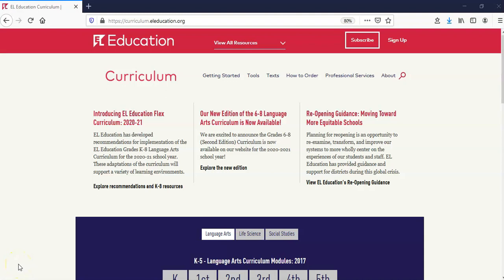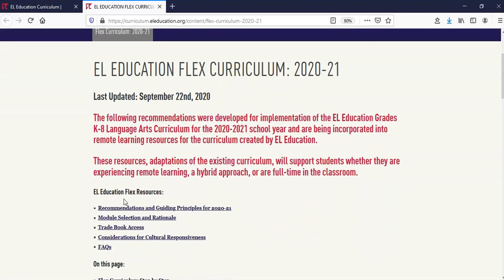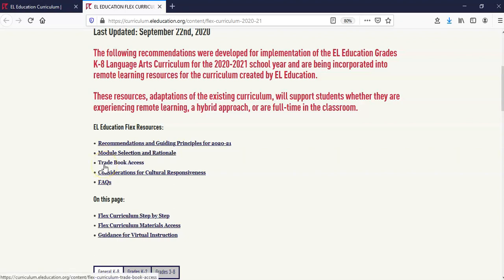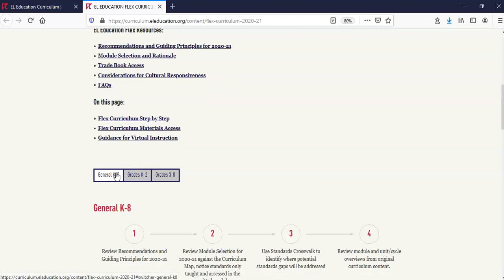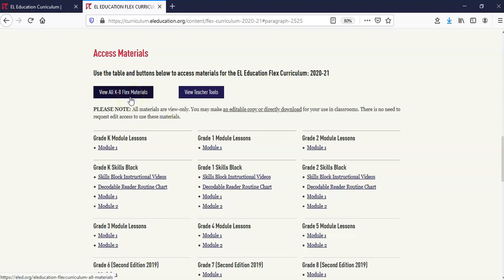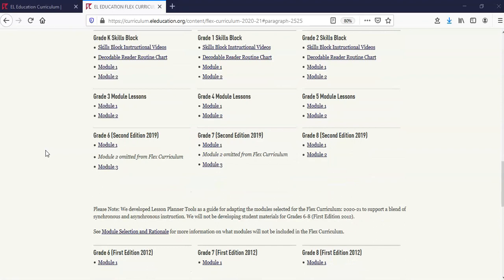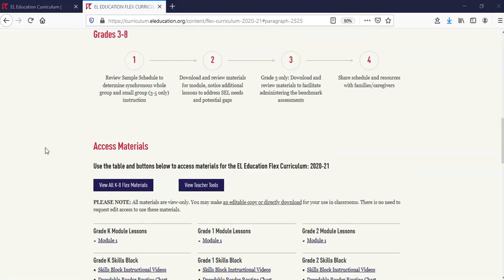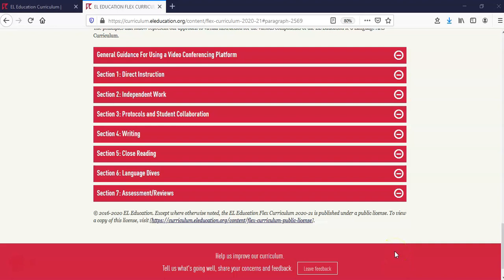Flex Curriculum Navigation Part 1 - Curriculum Website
Part 1 of this screencast series will show you how to navigate the Flex Curriculum materials on Curriculum.ELeducation.org.